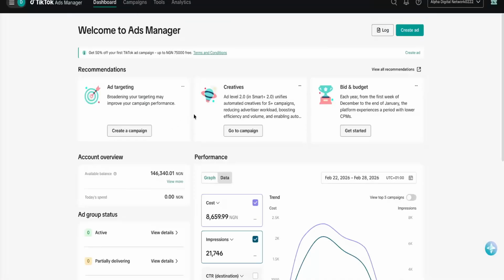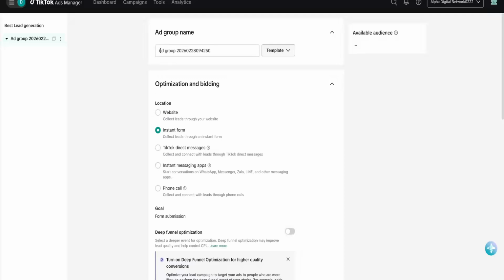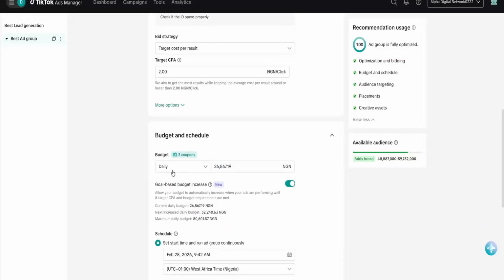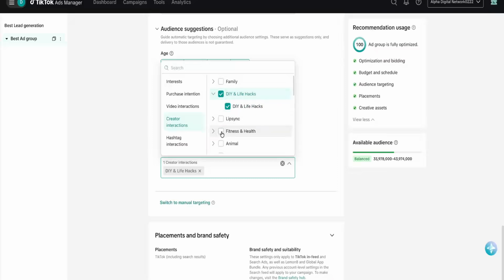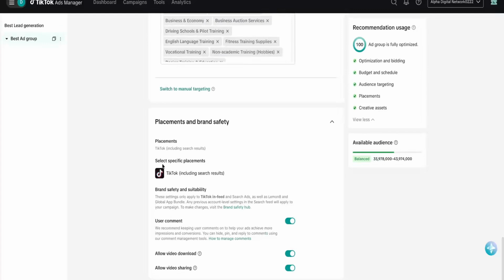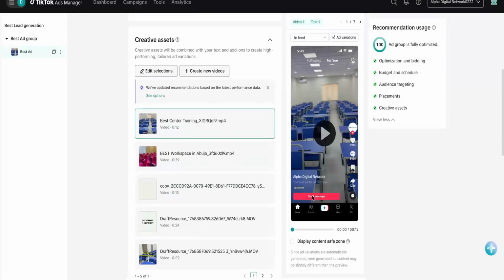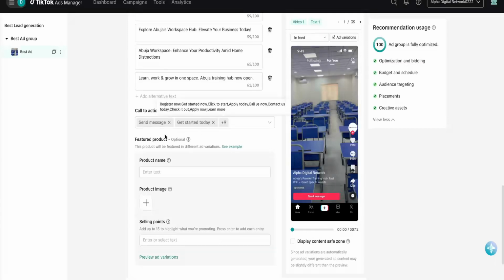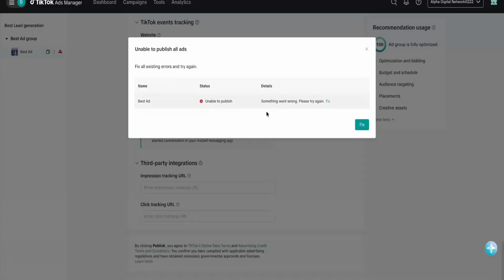TikTok Ad Mastery -How To Run TikTok Whatsapp Lead Generation Ad (Lesson 6)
Want to master TikTok Ads and build profitable advertising campaigns that generate sales, leads, app installs, or brand awareness?

In this complete TikTok Ads Mastery course, you'll learn everything you need to know about TikTok advertising from creating your first campaign to optimizing and scaling profitable ads like experienced media buyers.

Whether you're an entrepreneur, affiliate marketer, dropshipper, eCommerce store owner, digital marketer, freelancer, or complete beginner, this tutorial will walk you through the entire TikTok Ads ecosystem with practical demonstrations and real-world strategies.

In these videos, you'll learn:

✅ What TikTok Ads are and how they work

✅ How to create a TikTok Ads Manager account

✅ Setting up your first TikTok advertising campaign

✅ Campaign objectives explained

✅ Audience targeting strategies

✅ Interest and behavior targeting

✅ Custom and Lookalike Audiences

✅ Installing and configuring the TikTok Pixel

✅ Conversion tracking

✅ Creating high-converting TikTok ad creatives

✅ Campaign optimization

✅ Scaling winning campaigns

✅ Reading TikTok Ads analytics

✅ Best practices for higher ROAS

By the end of this tutorial, you'll understand how to launch, optimize, and scale TikTok advertising campaigns confidently.

🚀 Claim FREE TikTok Ads Credits (Up to $6,000)

Ready to launch your first campaign?

This exclusive offer helps new advertisers reduce their advertising costs while testing campaigns and growing their business.

• Beginners learning TikTok Ads

• eCommerce brands

• Digital marketers

• Freelancers

• Marketing agencies

• Local businesses

• SaaS companies

• App developers

• Content creators

Why Learn TikTok Ads?

TikTok has become one of the fastest-growing advertising platforms, offering businesses the ability to reach highly engaged audiences at competitive advertising costs. Learning how to build profitable TikTok campaigns can help you generate more traffic, leads, and sales while scaling your online business.

If you're serious about paid advertising, this TikTok Ads Mastery course will provide a practical framework you can apply immediately.